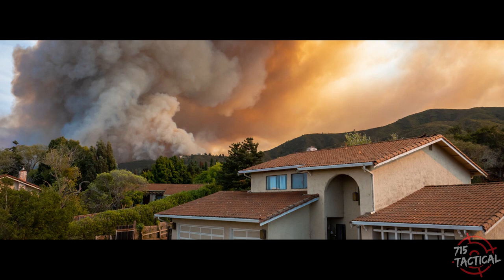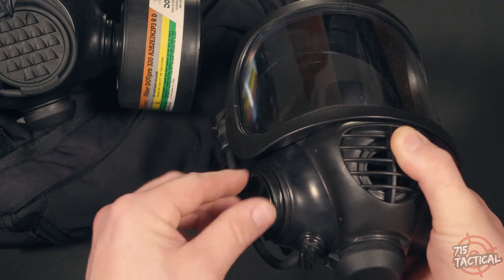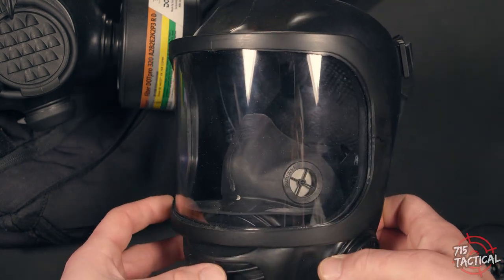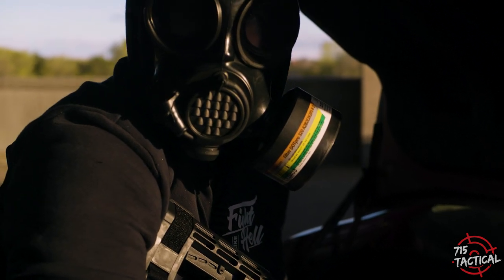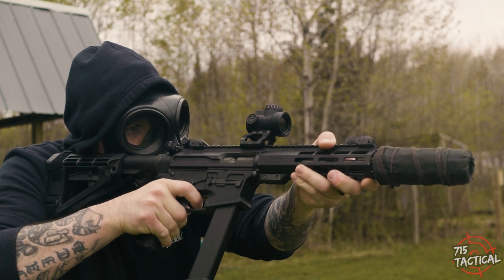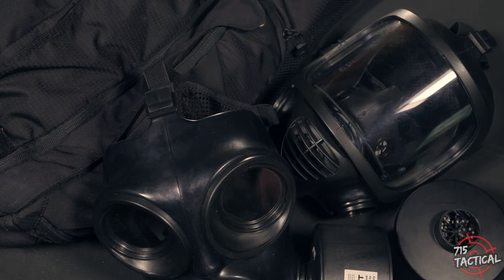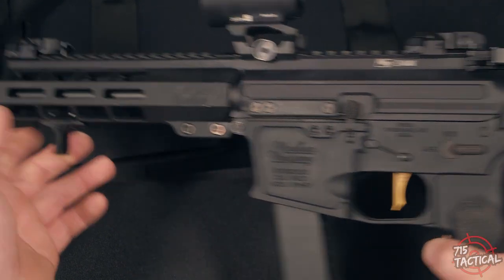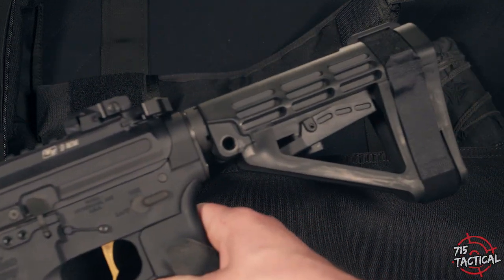Mira Safety (Which Gas Mask Is Right For You)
If you ask any prepper what is in their top 3 choices for mandatory supplies, most will say a gas mask. Today we check out a couple different options from Mira Safety. Get prepared and stay vigilant. It could happen at any moment.